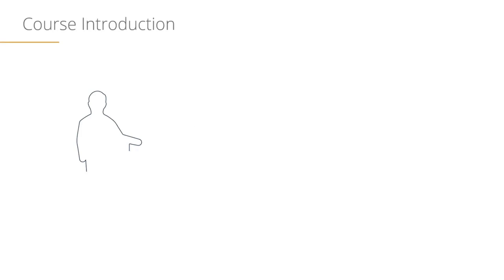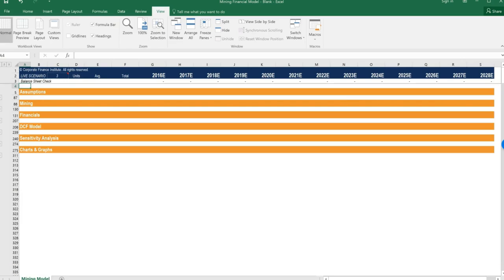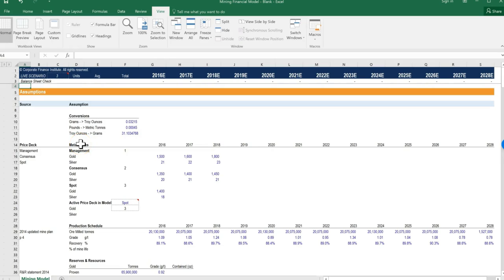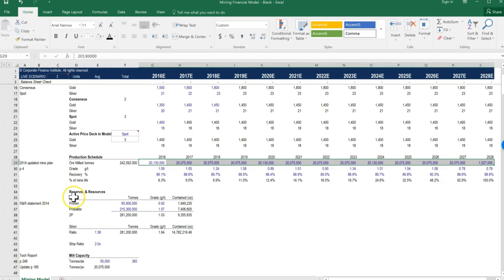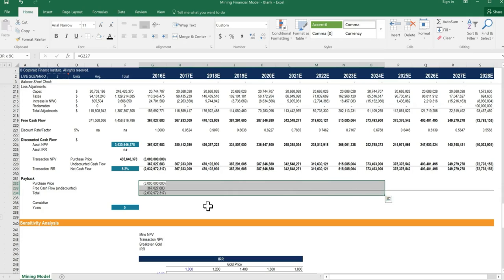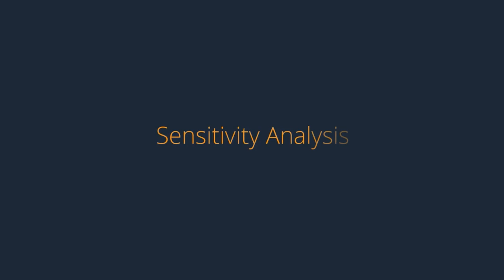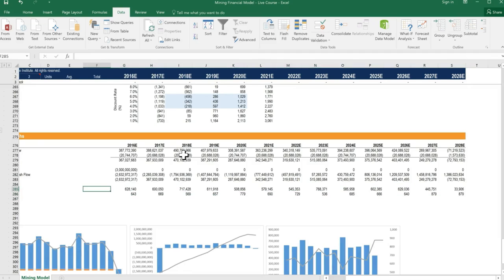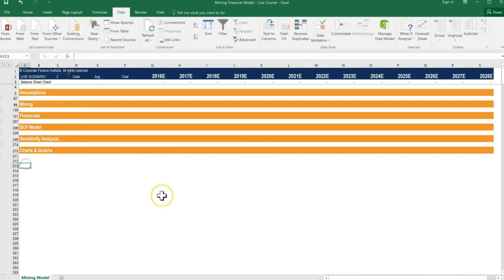Mining Financial Modeling & Valuation Course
Learn how to build a financial model for a mining asset, complete with assumptions, financials, valuation, sensitivity analysis, and output charts. In this course, we will work through a case study of a real mining asset by pulling information from the Feasibility Study, inputting it into Excel, building a forecast, and valuing the asset.

Chapters:
00:00 - Introduction
00:48 - Course Objectives
04:16 - Modeling
07:01 - Assumptions
10:44 - Review Assumptions
13:09 - Operating Costs
17:44 - DCF Model Recap
19:11 - Sensitivity Analysis
22:07 - Gold Production Analysis
23:18 - Review

Enroll in our Full Course to earn a certificate and advance your career

FREE COURSES & CERTIFICATES

Enroll in our FREE online courses and earn industry-recognized certificates to advance your career:

About Corporate Finance Institute: CFI is a leading global provider of online financial modeling and valuation courses for financial analysts. Our programs and certifications have been delivered to thousands of individuals at the world's top universities, investment banks, accounting firms, and operating companies.

By taking our courses, you can expect to learn industry-leading best practices from professional Wall Street trainers. Our courses are extremely practical, with step-by-step instructions to help you become a first-class financial analyst.